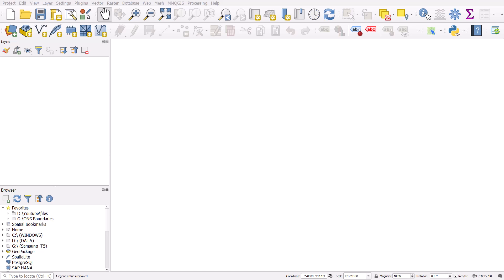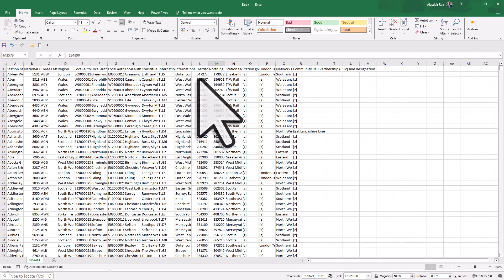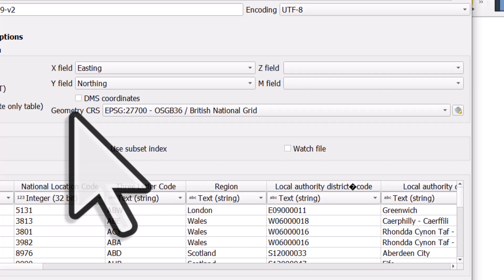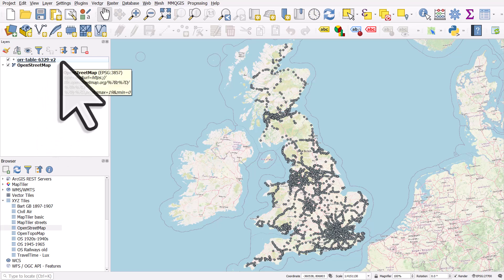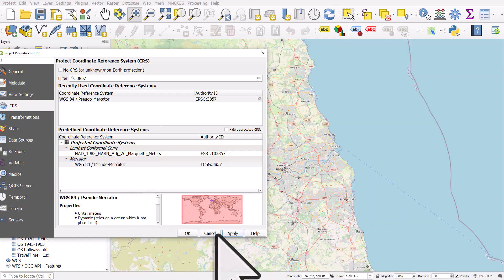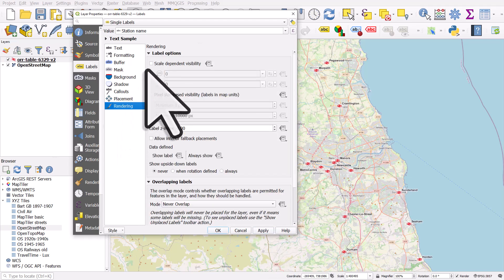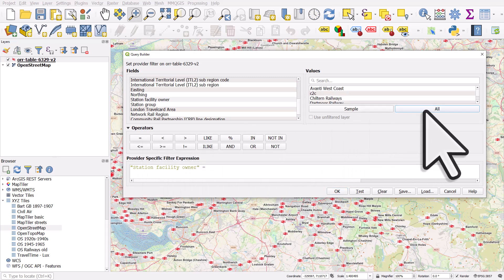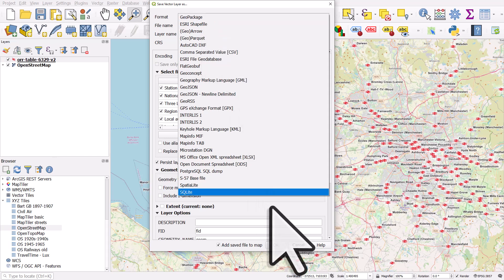Map Great Britain's railway stations in QGIS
In this video I show you how you can quickly and easily map all railway stations in Great Britain, using data from the Office of Rail and Road. This covers Great Britain rather than the UK so it does not include stations in Northern Ireland.

I also show you a few other things that should be useful, like how you can style the layer, as well as export to any format you like - e.g. Shapefile, GeoPackage, geojson or whatever.

Hours of fun :)

Contains OS data © Crown copyright and database right 2023